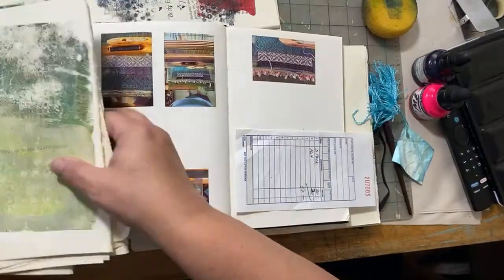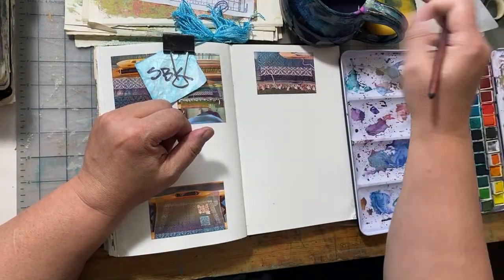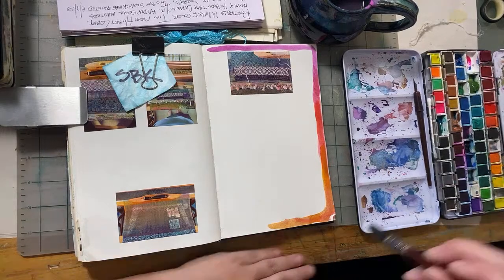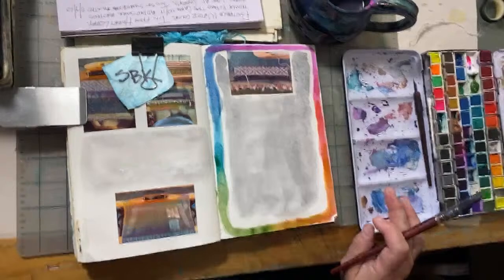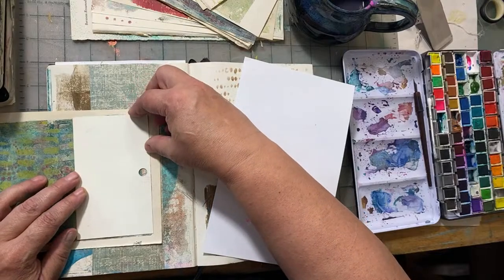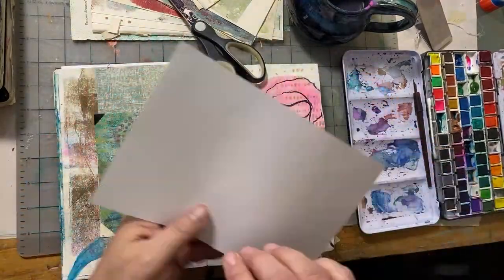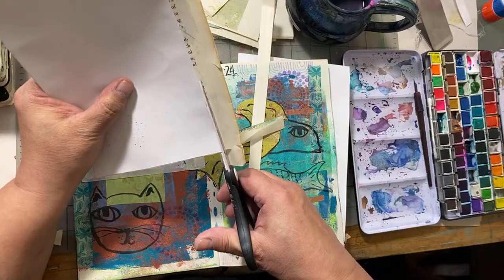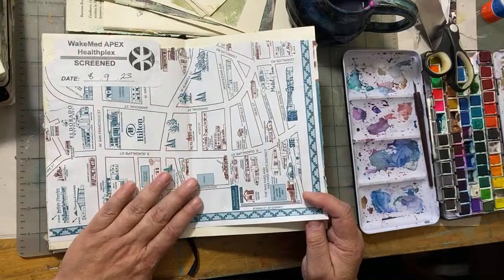Art Journal with me Day 17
It is my mission to inspire you to find possibility in the fiber art you make, embrace being the artist you are, and get your visual language out into the world.

Join UrbanGypZ's Fiber Art Collective! A private FB group for sharing inspirations and ideas.

Ravelry: UrbanGypZ